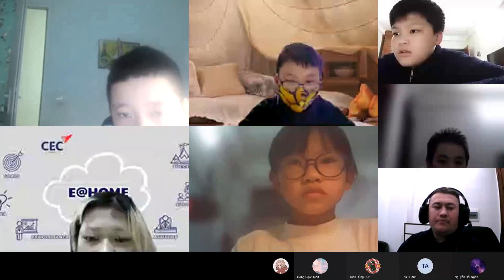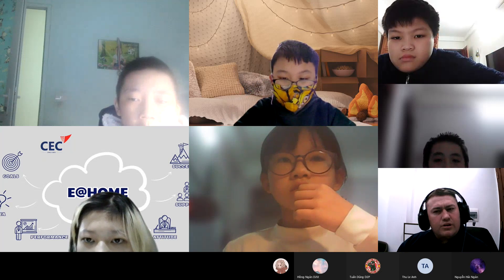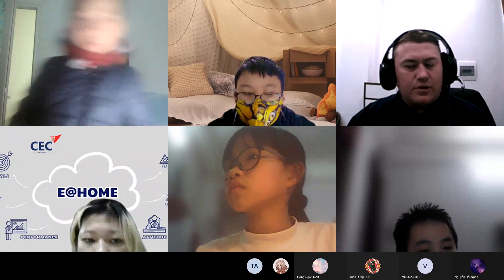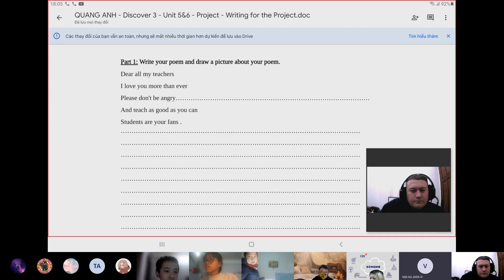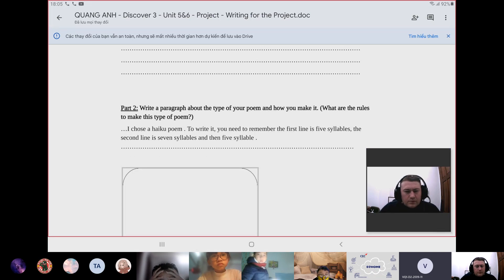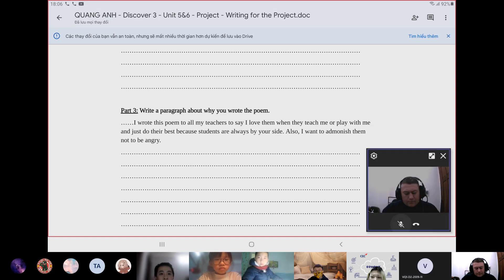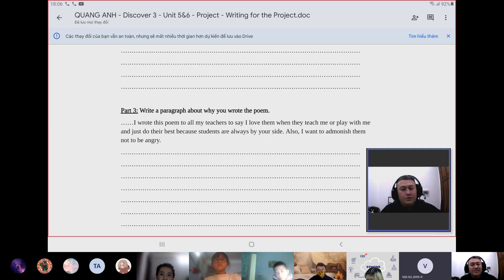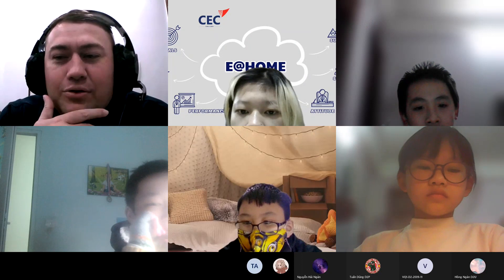CEC | Project: Writing a poem | Lê Quang Anh | Discover 3P